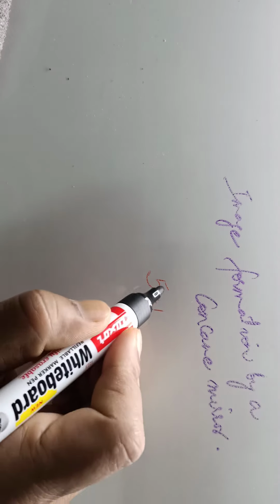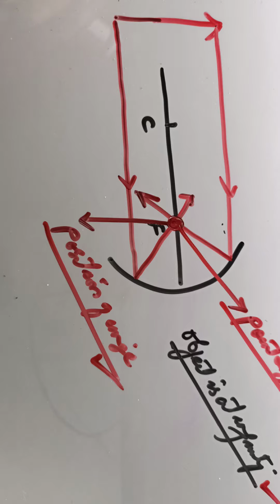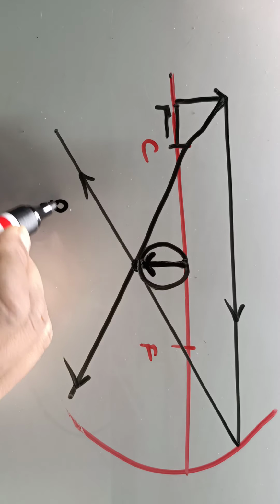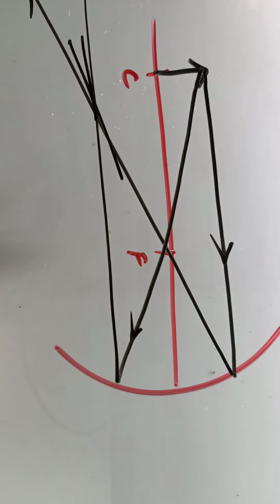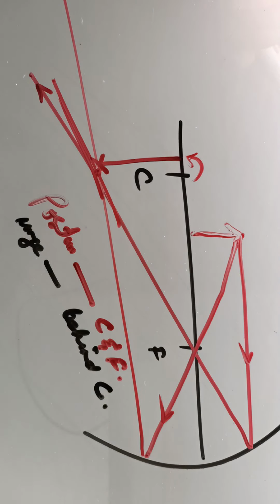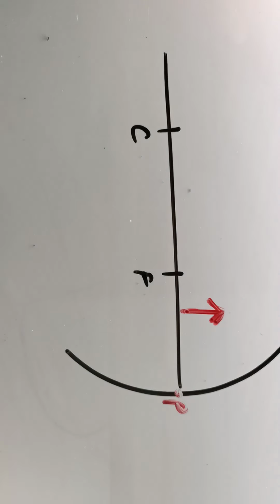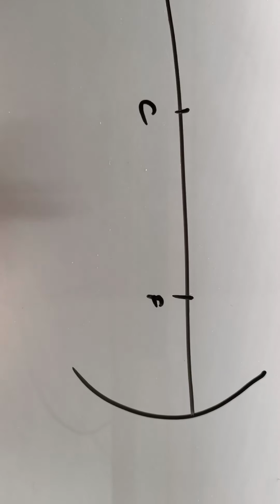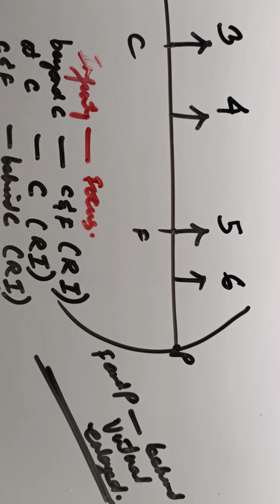Ray diagrams for concave mirror